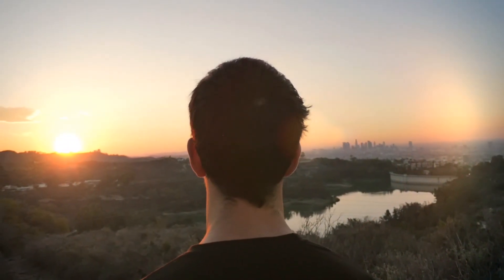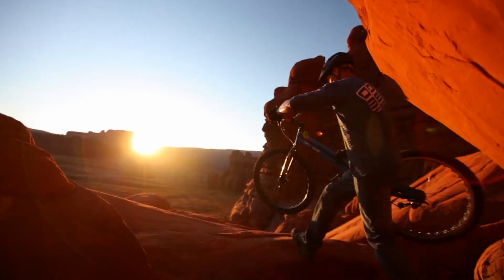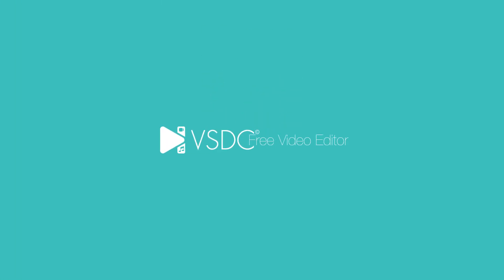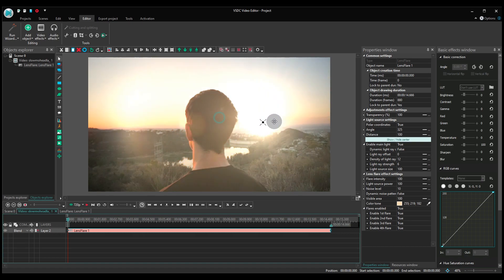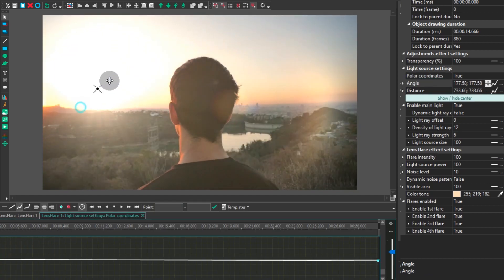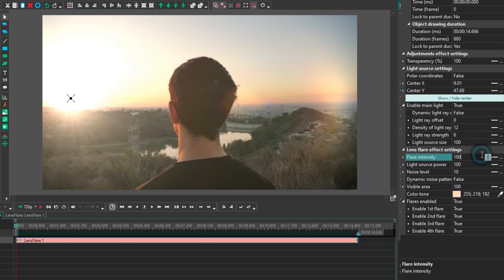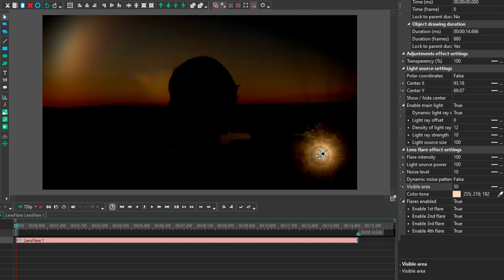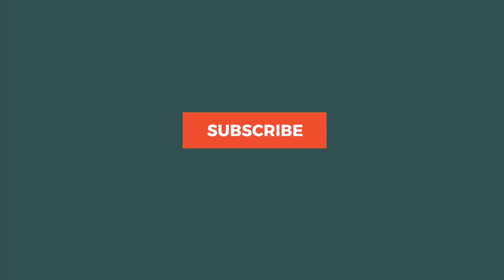How to add realistic lens flare effect to your video in VSDC (FREE)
The lens flare effect can instantly improve your video and help you achieve that beautiful cinematic look.

💥 And it's one of the new must-try features available in VSDC 6.4.8!

Wondering why the lens flare effect is such a big deal?
Because most Hollywood movies are shot with anamorphic lenses that produce exactly that type of flares when the sun hits them. The problem is, such equipment can be really pricey for beginning creators.

In this tutorial, we'll show you how to imitate the lens flare effect in a video at zero cost 💰